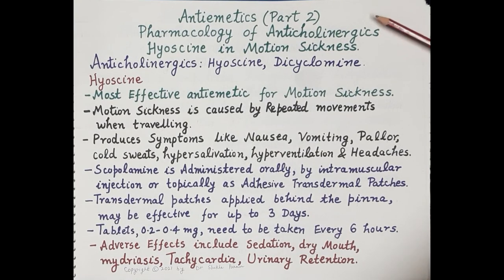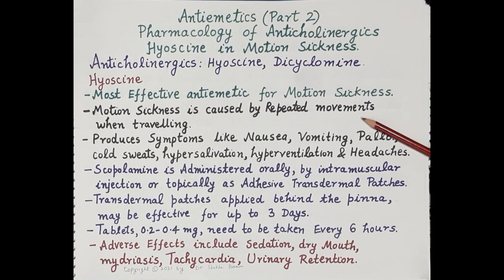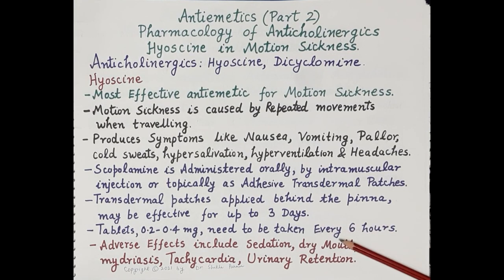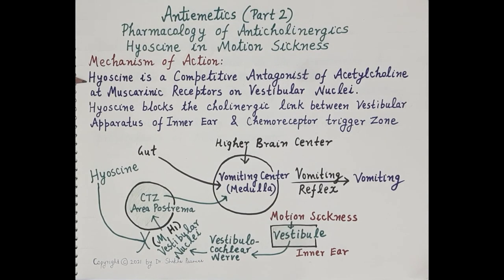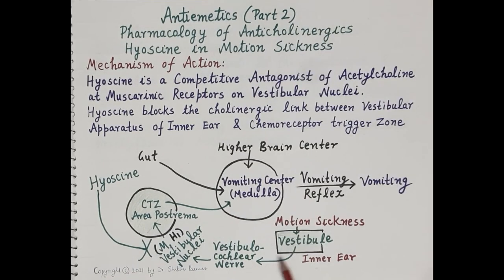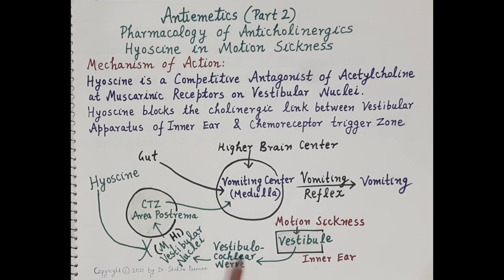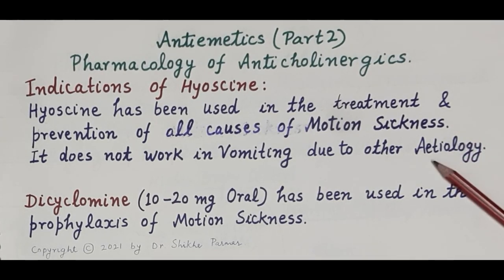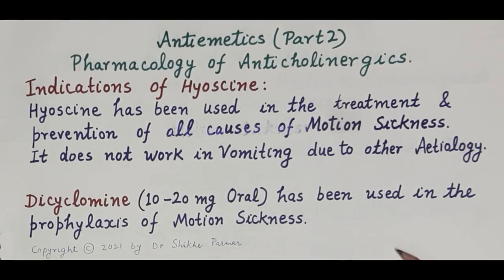Antiemetics (Part 2)Pharmacology of Anticholinergic, Hyoscine in Motion Sickness | Dr. Shikha Parmar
Antiemetics Part 2 Pharmacology of Anticholinergic, Hyoscine in Motion Sickness by Dr. Shikha Parmar

An antiemetic is a drug that is effective against vomiting and nausea. Antiemetics are typically used to treat motion sickness and the side effects of opioid analgesics, general anaesthetics, and chemotherapy directed against cancer. They may be used for severe cases of gastroenteritis, especially if the patient is dehydrated. Some Antiemetics previously thought to cause birth defects, appear safe for use by pregnant women in the treatment of morning sickness.

There are multiple pathways and causes of nausea and vomiting. Specific areas in the brain include the area postrema in the floor of the fourth ventricle, the nucleus tractus solitaries in the medulla, and various motor nuclei that make up a central pattern generator. A complex interaction of vagal afferents and efferent to the cortex, hypothalamus, and limbic regions also play a role in how the brain perceives nausea.
Anti-emetics can broadly fit into the following classes based on the mechanism of action:
1. Serotonin-receptor antagonists
2. Glucocorticoids
3. Anticholinergics
4. Neurokinin-receptor antagonists (substance-P)
5. Dopamine receptor antagonists
6. Cannabinoids
7. Antihistamines
8. Other